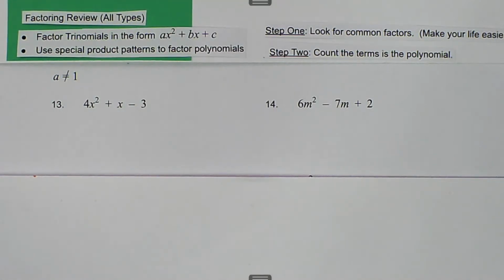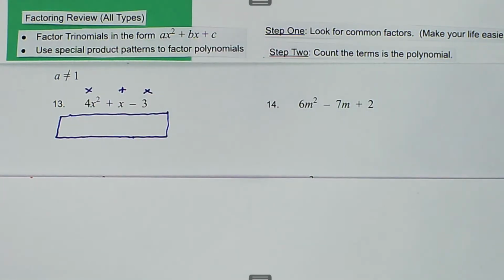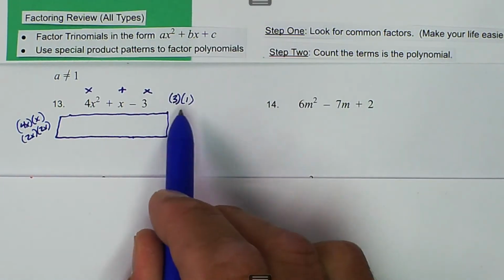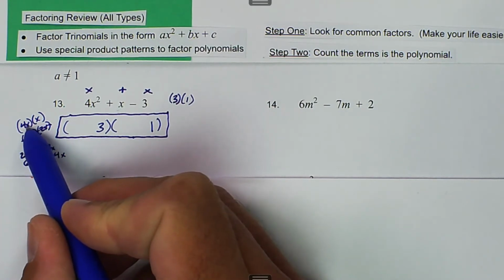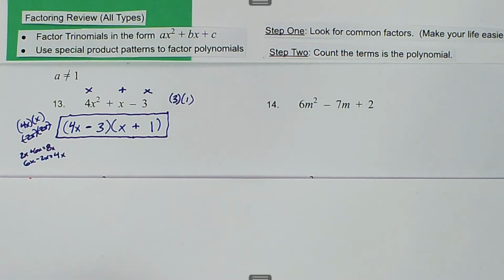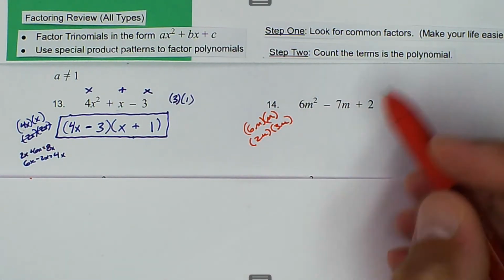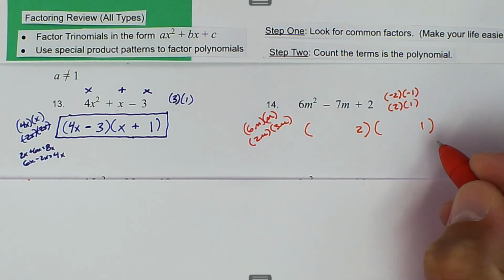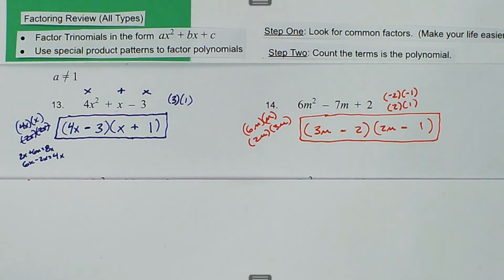A2.03.00.a.VD.05.Factoring Quadratic Form